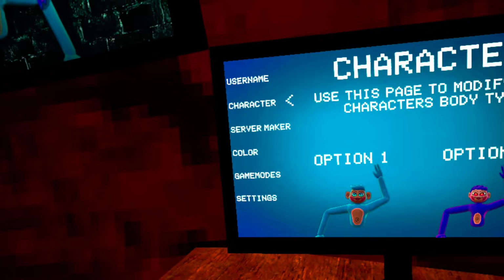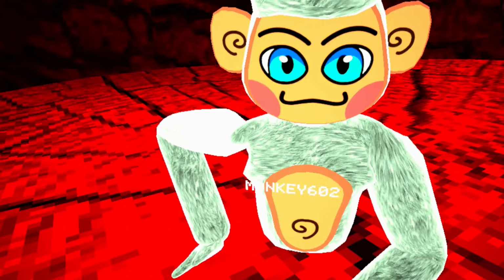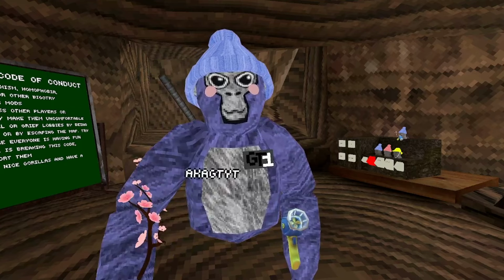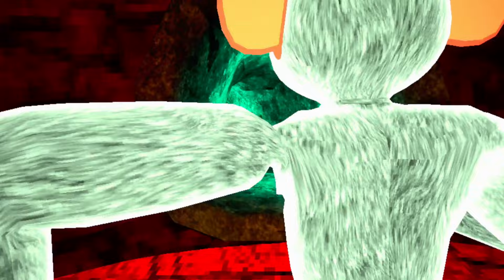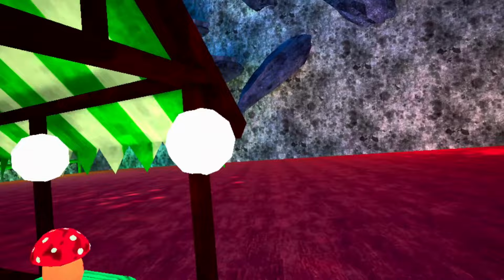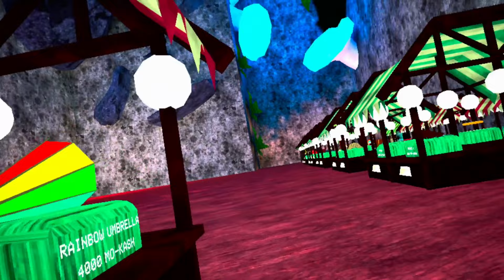The NUMBER 1 Gorilla Tag Fan Game... (Moke VR)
in the video: @KindaEpic